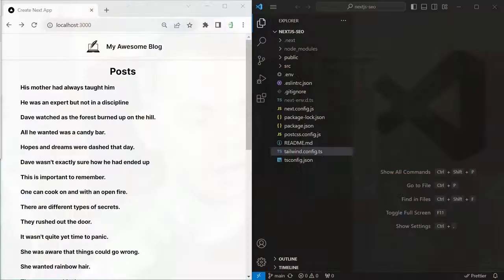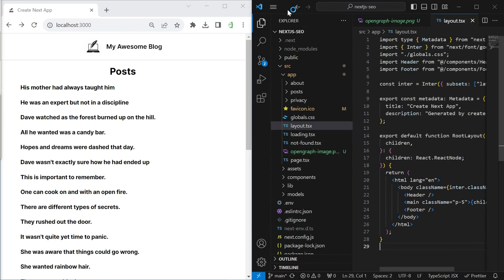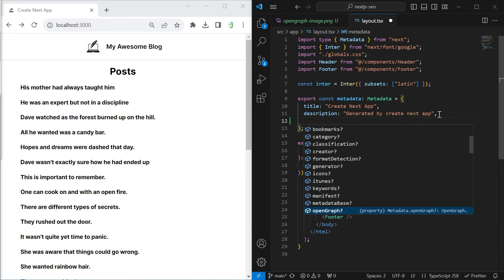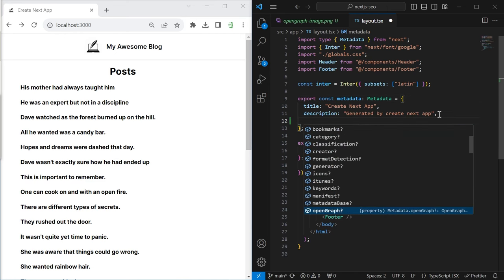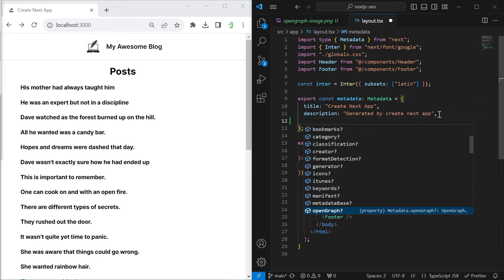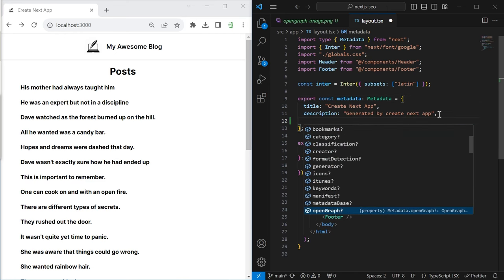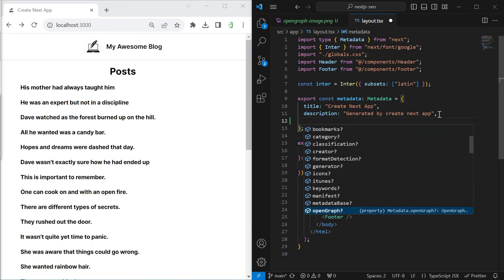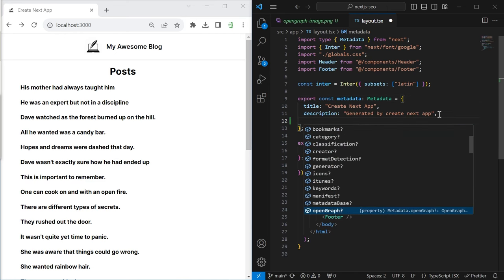SEO in Next.js 14 - The Ultimate Guide (Metadata, Sitemap, Robots, Google Search Console, Caching)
In this tutorial, you will learn everything you need to know about SEO (search engine optimization) in Next.js and the app router.

Timestamps:
0:00 - Intro & prerequisites
2:28 - Static metadata, title template, favicon, opengraph-image, next/Font, next/Image
18:24 - Dynamic metadata (generateMetadata), React cache
28:38 - Static rendering & caching, generateStaticParams, notFound
40:48 - Server components (SSR) vs client components (CSR)
43:35 - Dynamic sitemap (sitemap.ts)
50:42 - Robots.txt & robots meta tag
55:59 - Google Search Console & Vercel Analytics connection